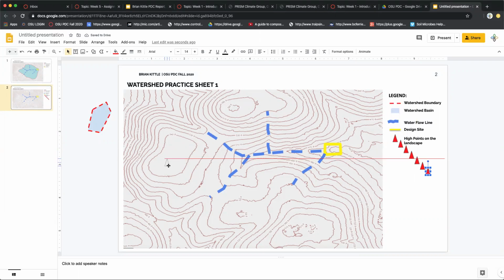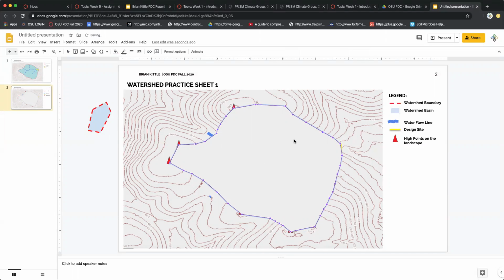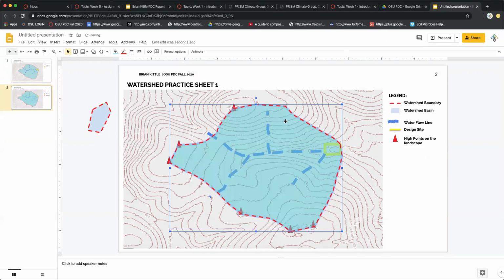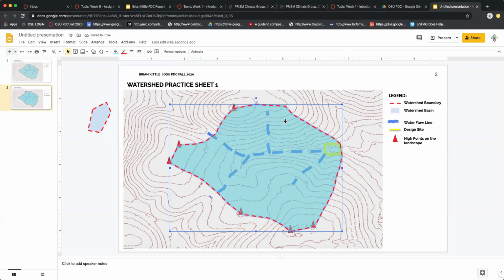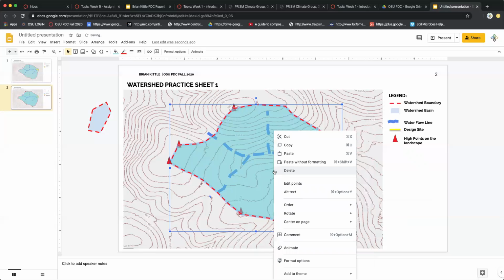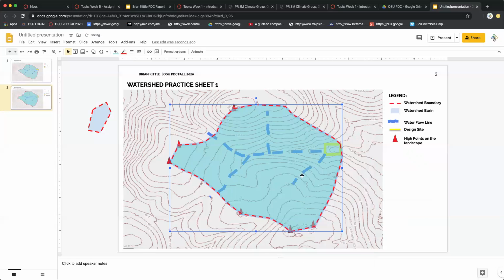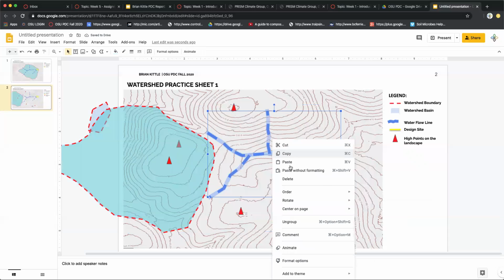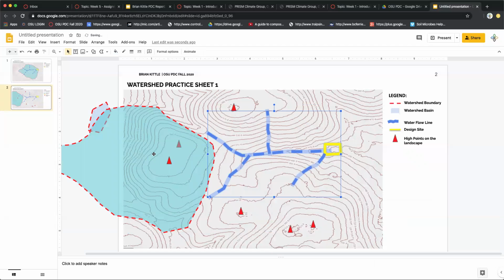OSU PDC - Google Slides - Using the Polyline tool in Google Slides to mark out a watershed boundary